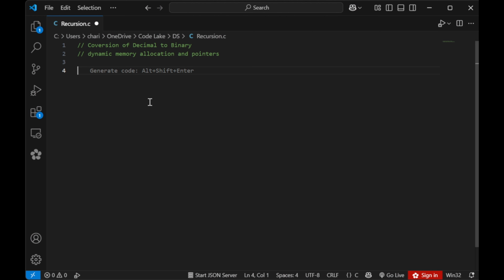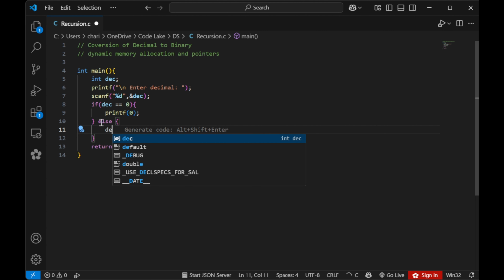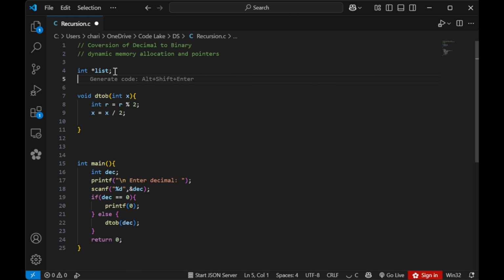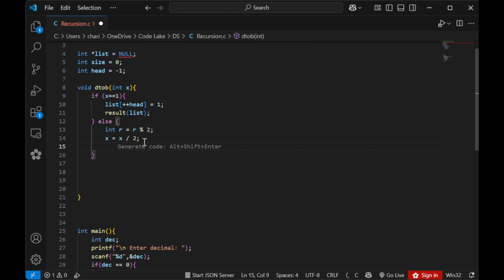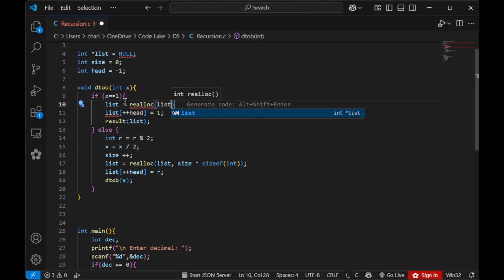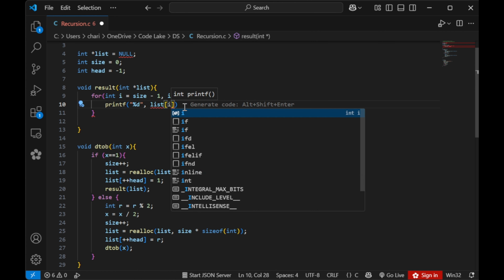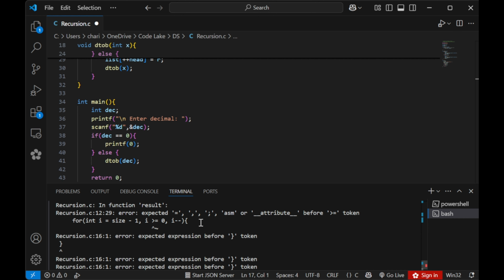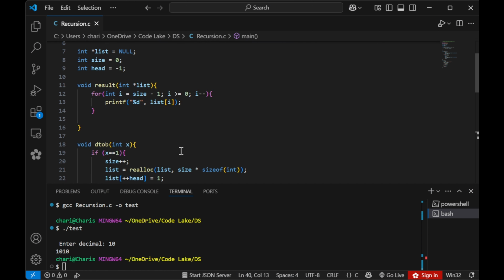Decimal to Binary in C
Convert a decimal number to binary in C using recursion and dynamic memory! Learn why we use pointers and how realloc() helps build a flexible binary array. Perfect for beginners in C programming.